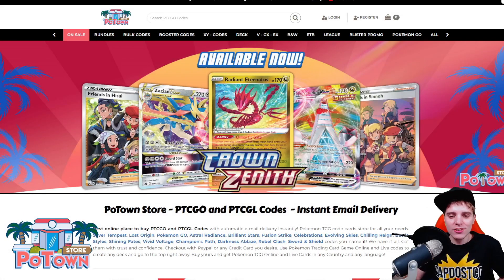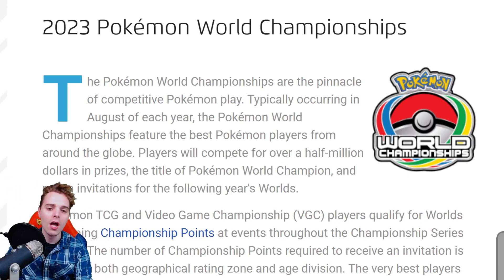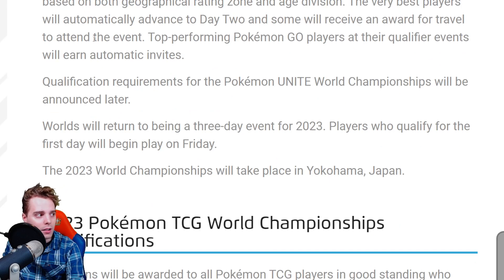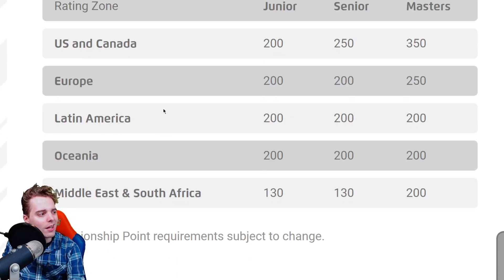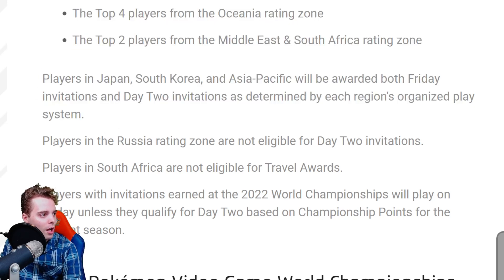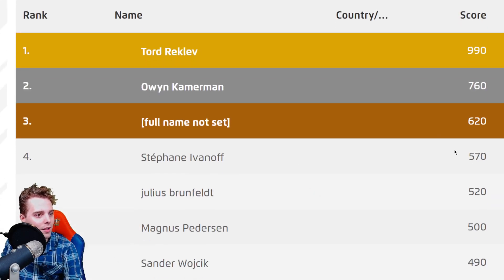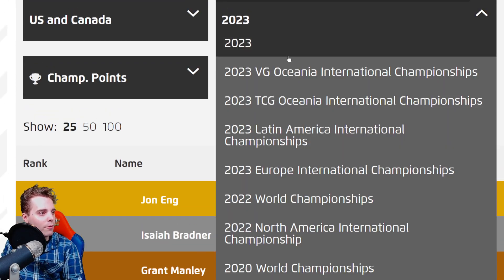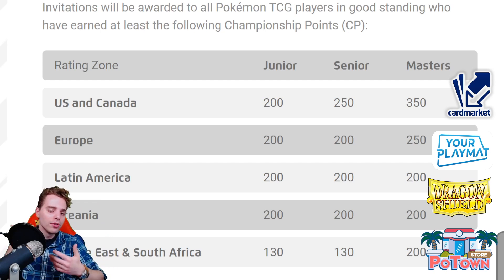Pokemon Lowered The CP Amount For Worlds 2023 in Yokohama!?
HUGE NEWS! TPCI LOWERED THE CP AMOUNT TO GET A WORLDS INVITE FOR THE POKEMON WORLD CHAMPIONSHIPS 2023 IN JAPAN!

Sup YouTube!
Today we are talking about some huge news! TCPi actually lowerd the CP amount needed to get a Pokemon TCG Worlds invite for Yokohama in Japan. We are going over the news and talk about the exact number. With no locals (League Challenges and League Cups) coming back, is it actually possible to get a Worlds invite now with the reduction of the CP amount. Well in my opinion it's actually pretty easy now if you are a dedicated player. I for example only need 20 more CP to get my Worlds invite. Let's also talk about Day 2 invites and Travel Awards. I'll predict how much Championship Points you need to get a Day 2 Pokemon TCG Worlds invite.

0:00 Intro
1:30 Pokemon TCG CP Drop